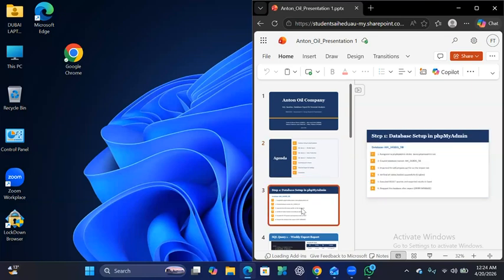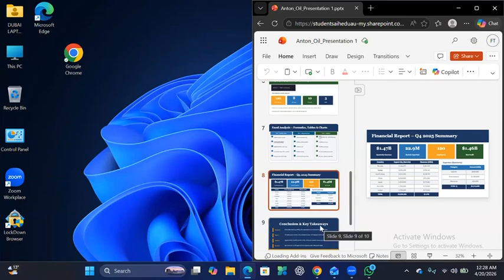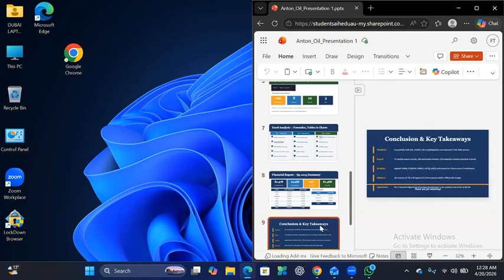20 April 2026